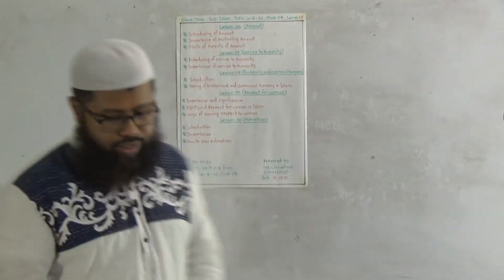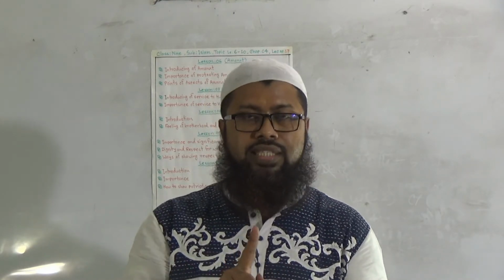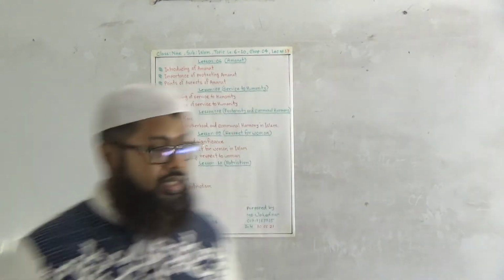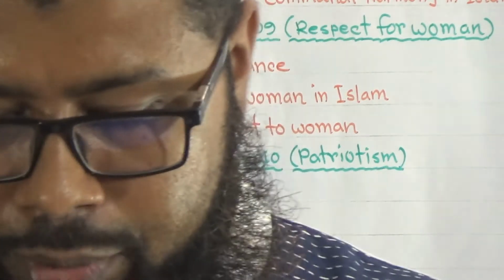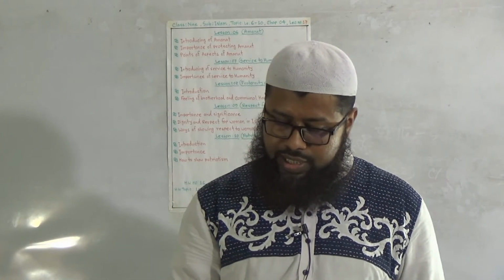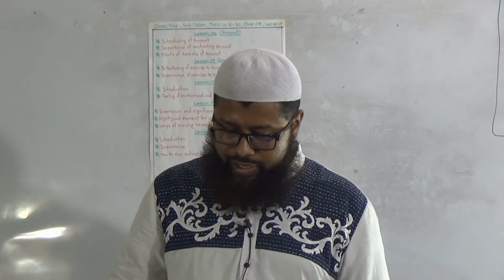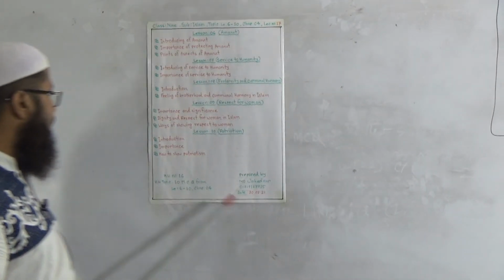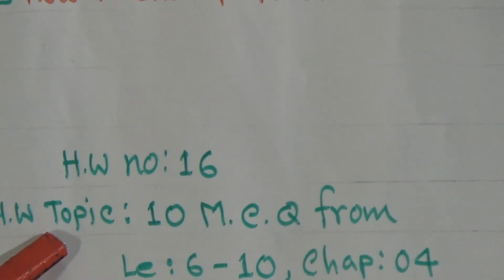Class: Nine, Subject: Islam (Lecture- 17), Topic: Le: 6-10, Dis. Ch: 04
Class: Nine
Subject: Islam (Lecture- 17)
Topic: Le: 6-10, Dis. Ch: 04
Teacher: Wahed Nur